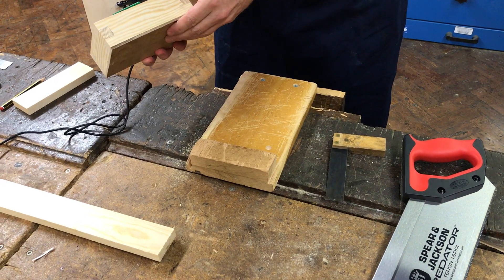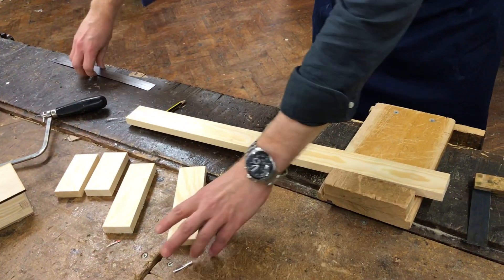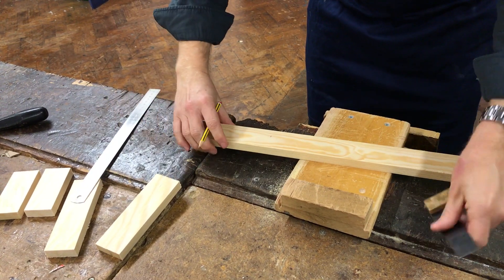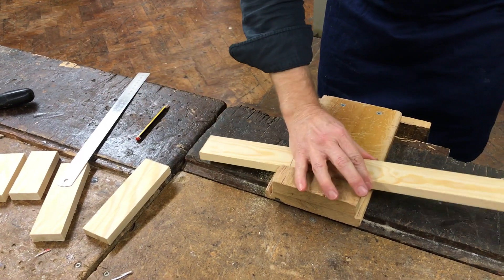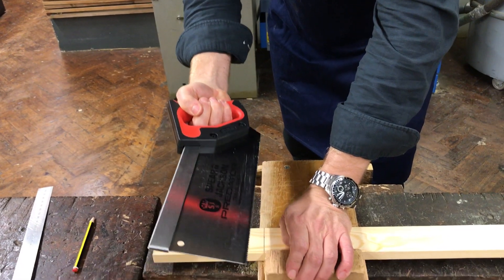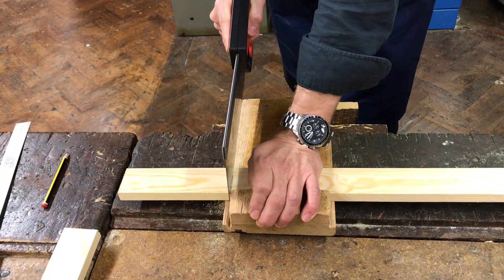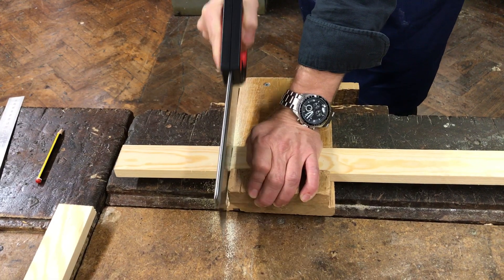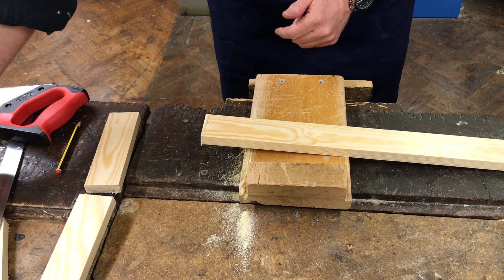Marking finger joint